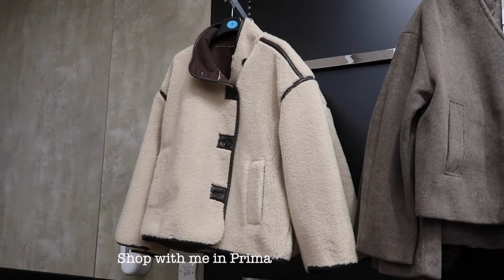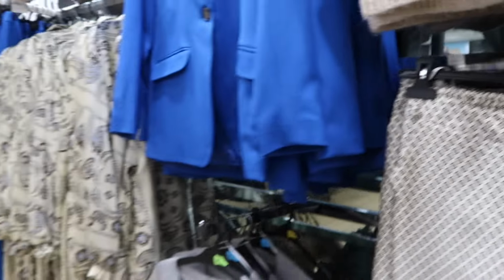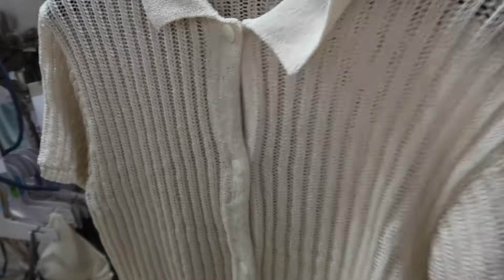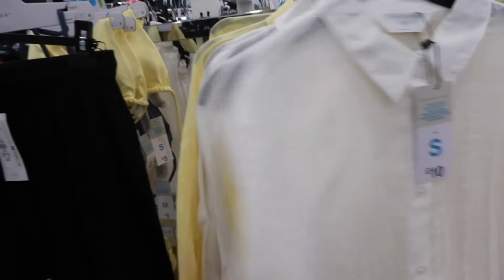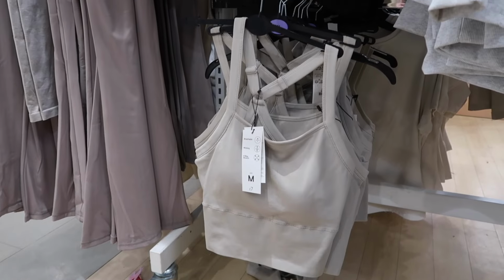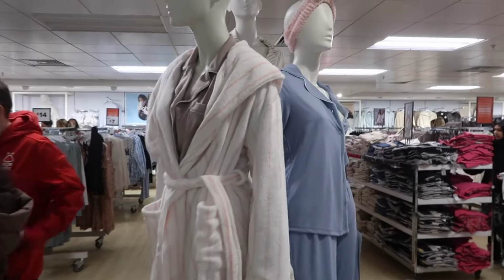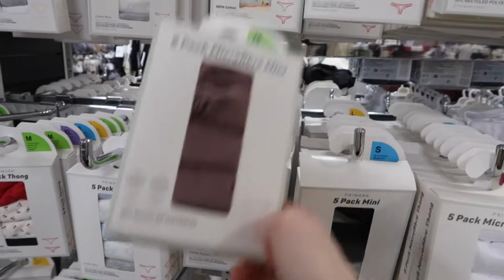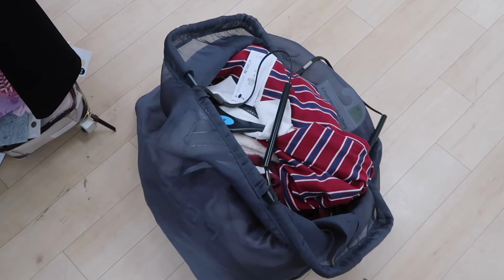NEW IN PRIMARK FEBRUARY 2025 | New Clothing, Home Finds, Activewear, PJ's + More!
NEW IN PRIMARK FEBRUARY 2025 | New Clothing, Activewear, PJ's, Home + More!

✨ In today’s video, I’m taking you around all of the exciting new items in Primark for February 2025! From new collections/ clothing, activewear to cozy PJ’s, home decor, and so much more!

What’s inside this Primark shop with me?

Fresh fashion trends for 2025
Galentine's Finds
Cozy PJ’s
Comfy & cute activewear
Affordable home finds
And more!

OTHER PLATFORMS:
Insta + Tiktok: Georgia Lauren Birch